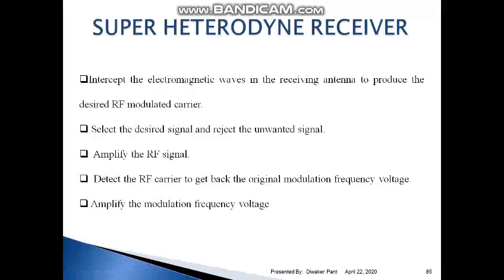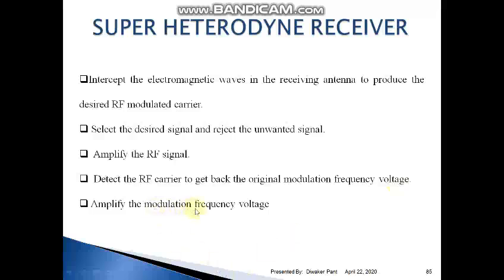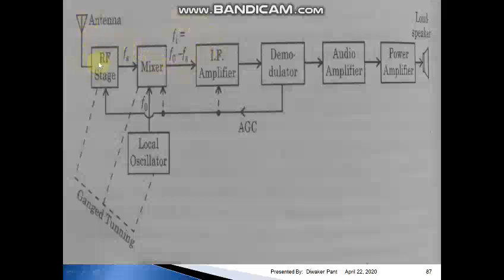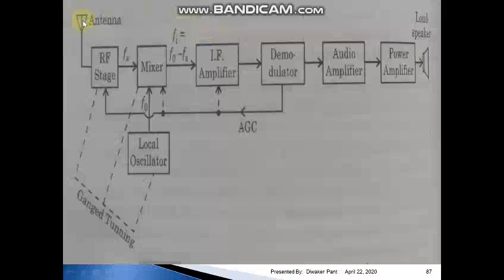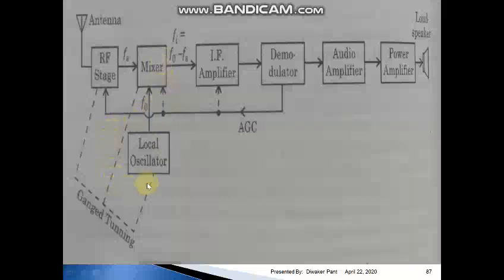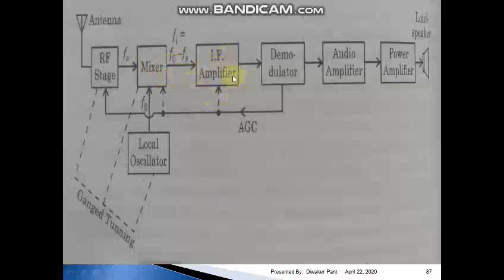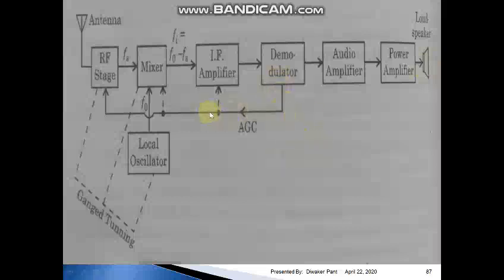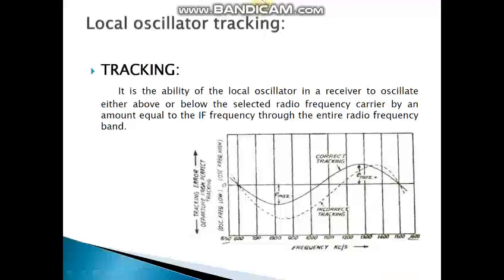Super Heterodyne Receiver EDC engineering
That topics is very impotent point of view engineering  B.Tech